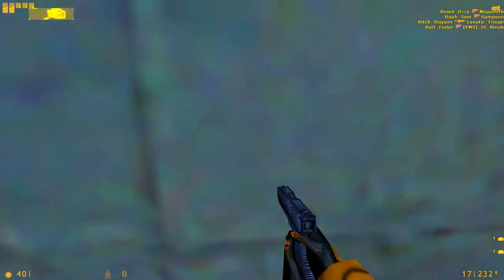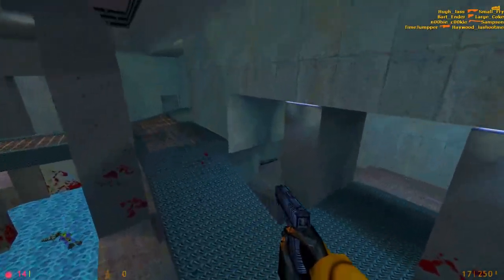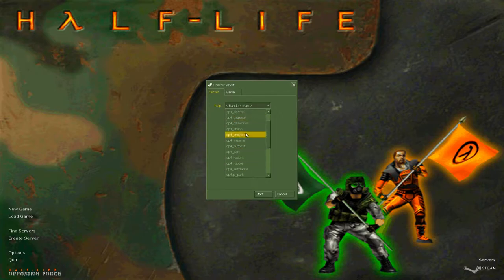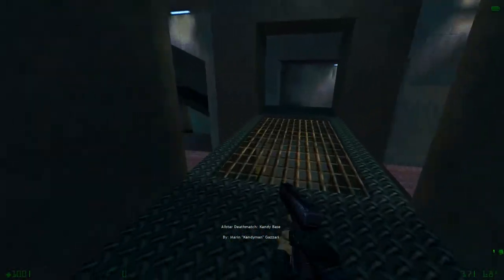[OLD] The Maps of Half-Life Deathmatch: op4_kbase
Kandy Base